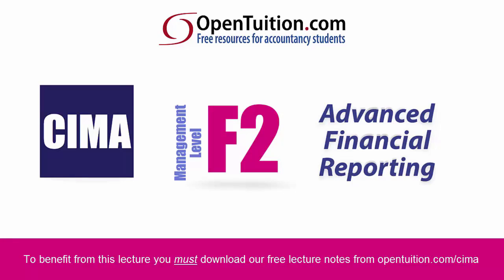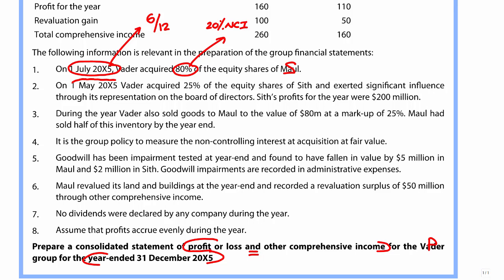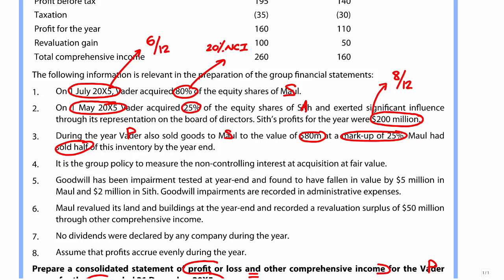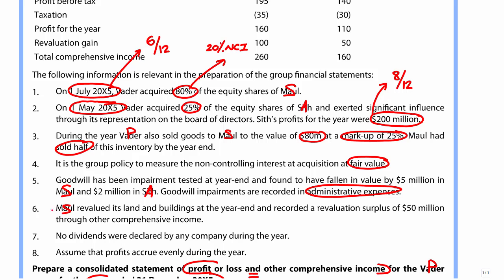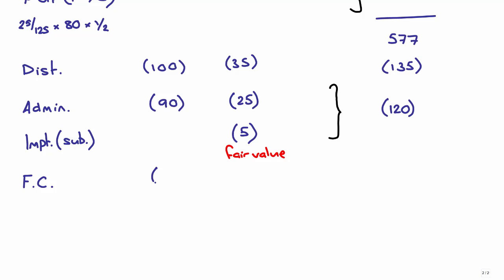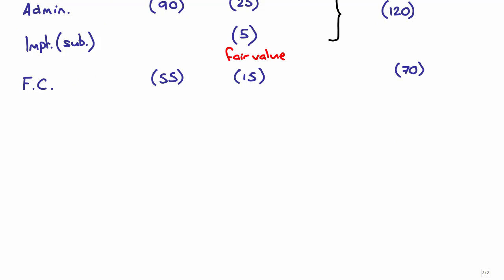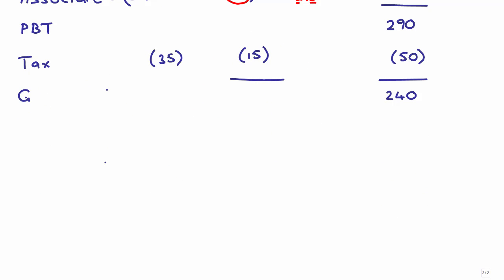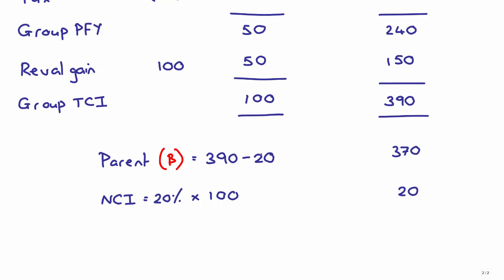CIMA F2 Associates - Equity accounting (SPLOCI)